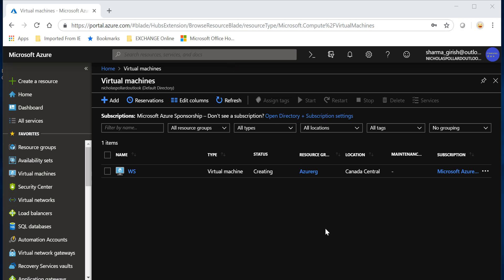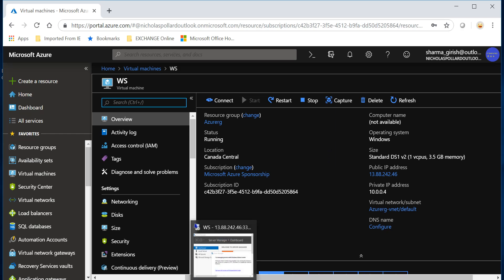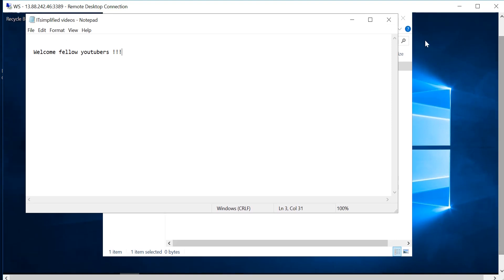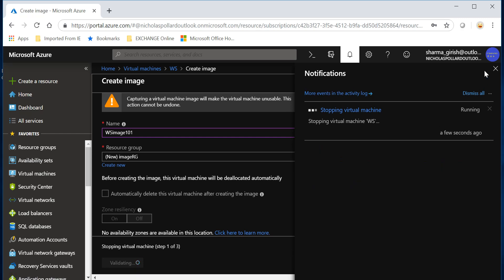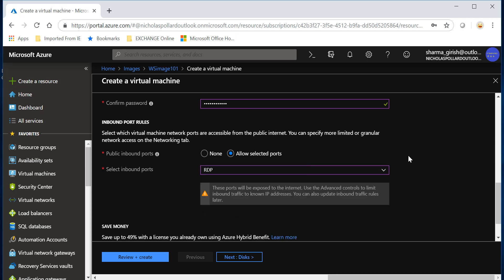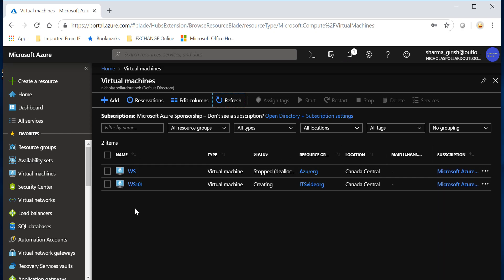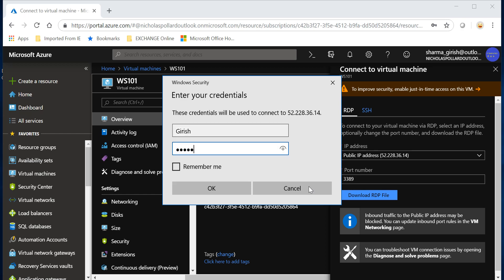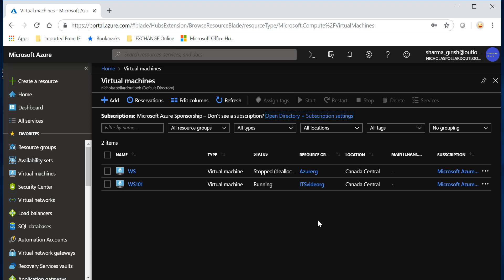Azure - Capture VM image ?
How to capture azure VM image?